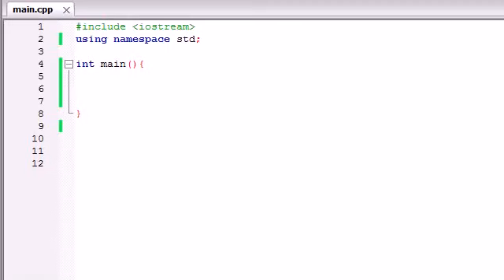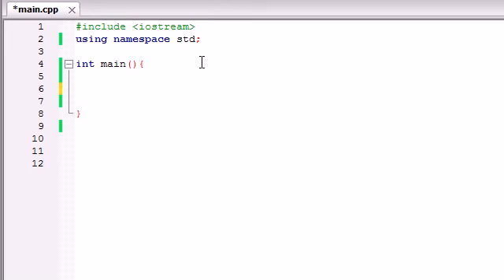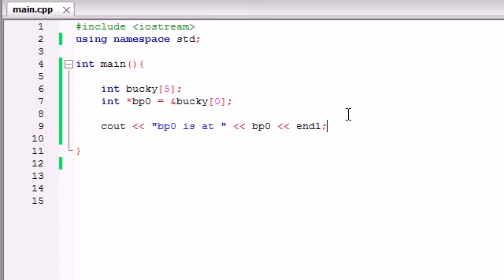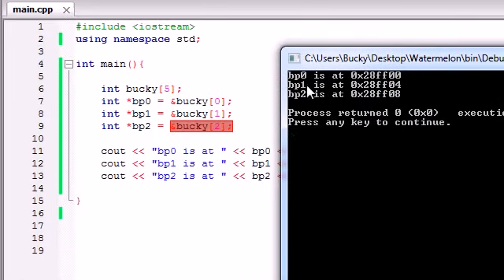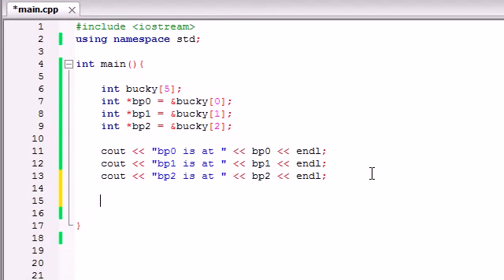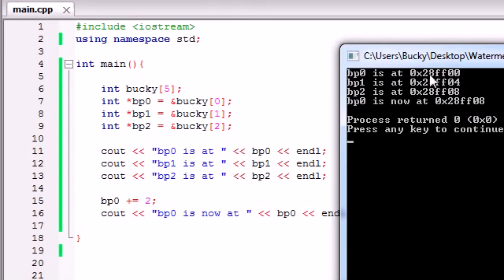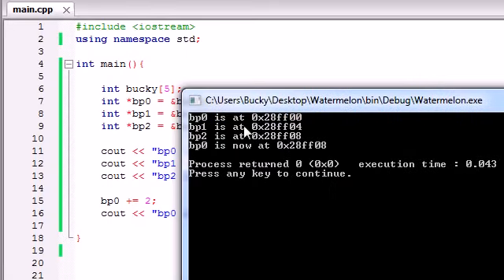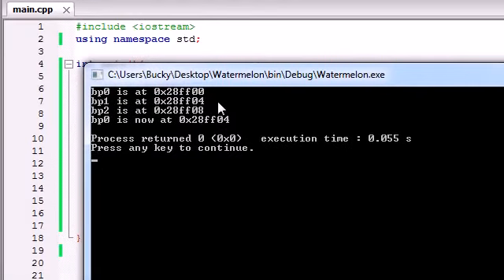Buckys C++ Programming Tutorials 41 Pointers and Math